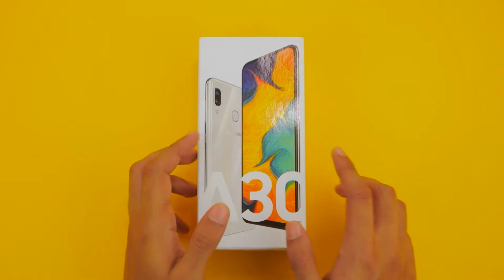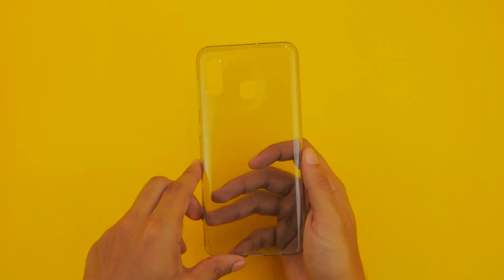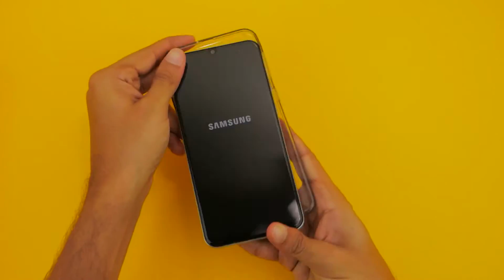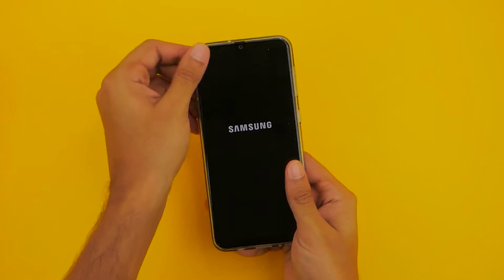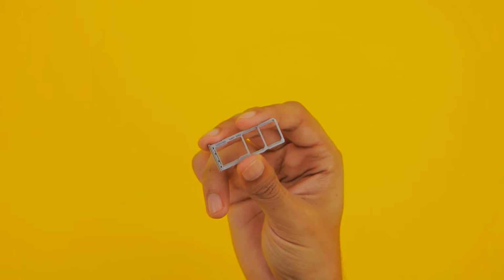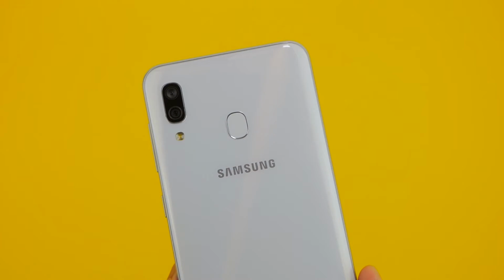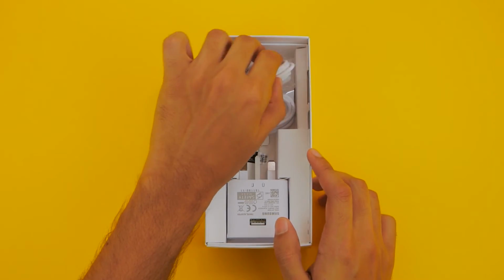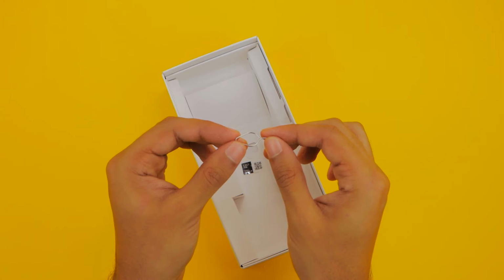Samsung Galaxy A30: Unboxing and First Look!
The Samsung Galaxy A30 is its entry-level smartphone in the lineup. At Dh679, how much value does it bring?